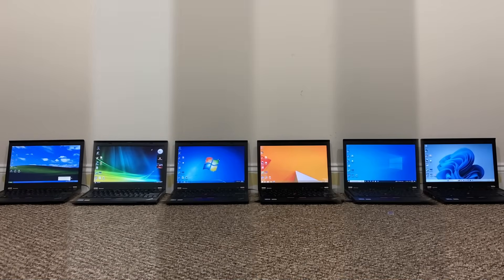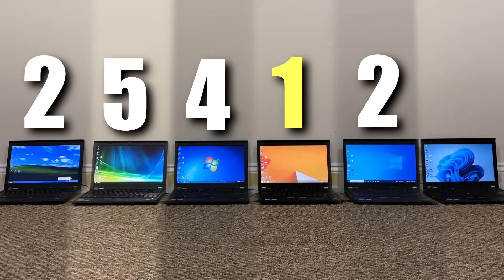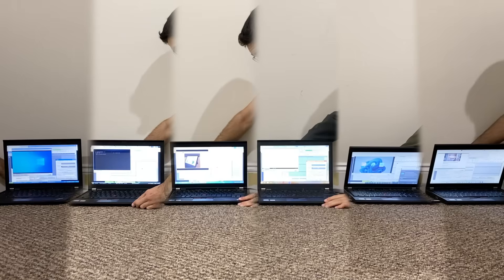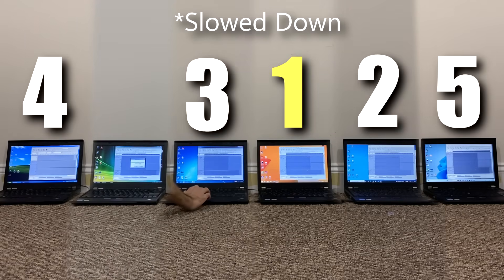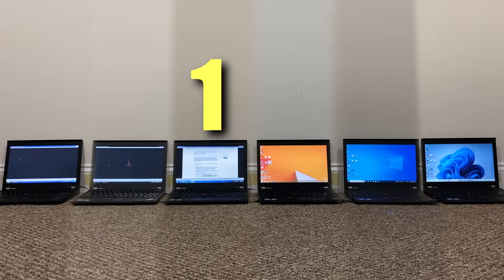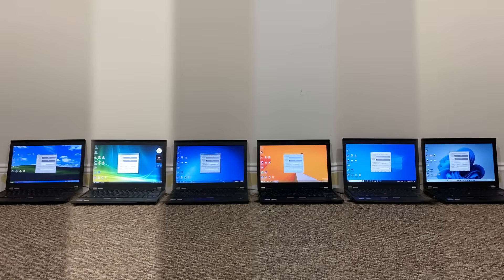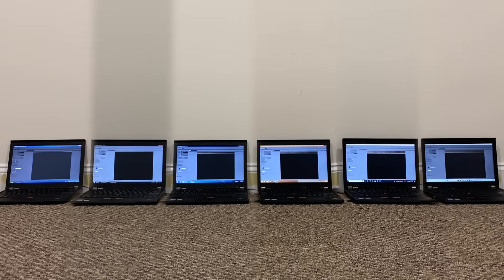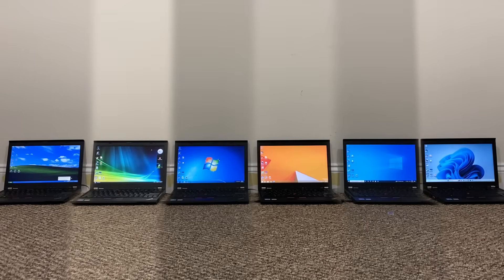Windows XP vs Vista vs 7 vs 8.1 vs 10 vs 11 | Speed Test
Windows XP vs Vista vs 7 vs 8.1 vs 10 vs 11 Speed Test. An updated speed test of every generation of Windows, the six major Microsoft operating systems since 2001. How is performance impacted over each release of Windows?

Timestamps:
0:00 Intro
0:46 Startup
2:15 Storage
2:40 Memory
4:47 Battery
5:48 Audio Editing
6:08 Video Editing
6:48 Application Opening
8:16 Web Browsing
8:41 File Transfer
9:00 Malware Scanning
10:01 Benchmarks
12:36 Conclusion